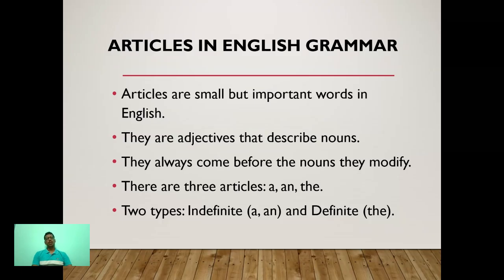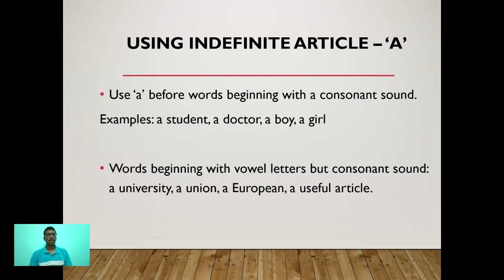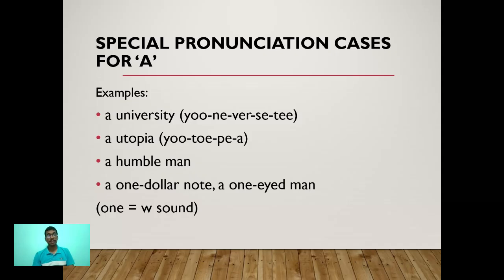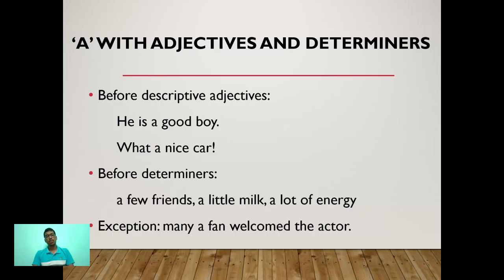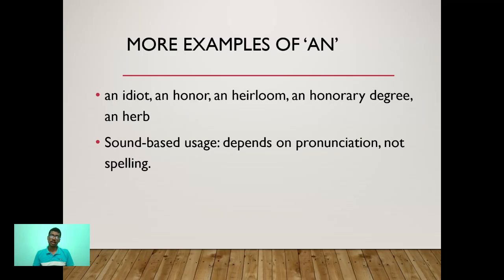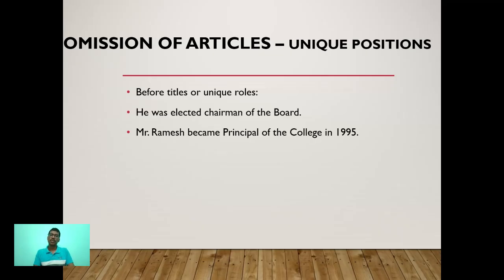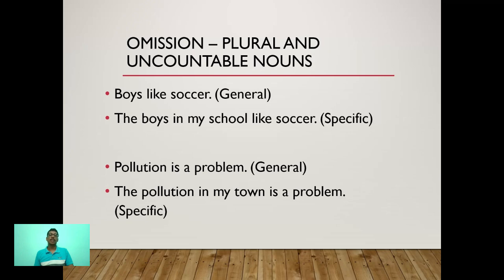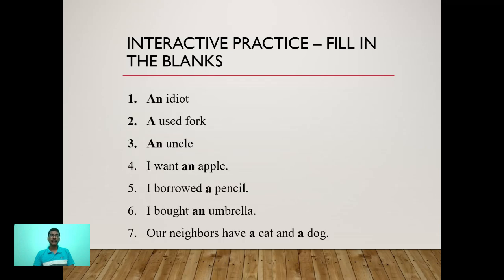Indefinite Articles in English